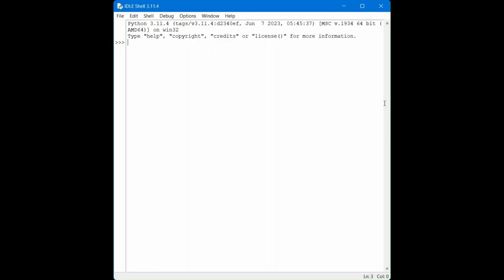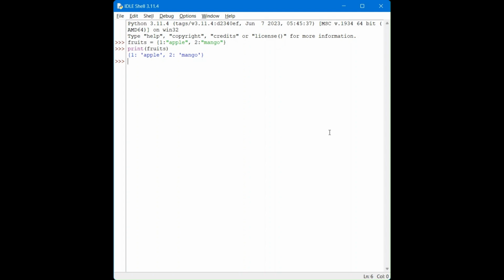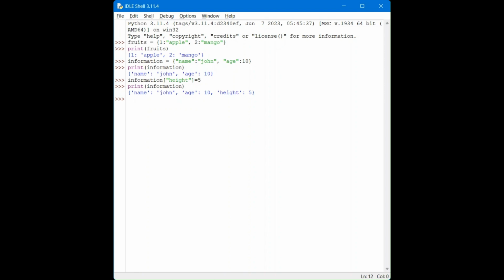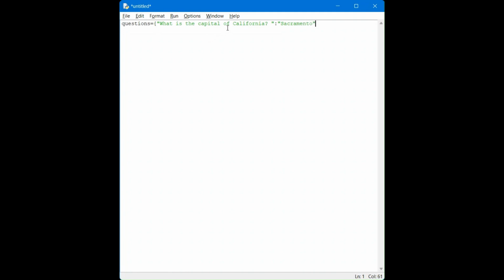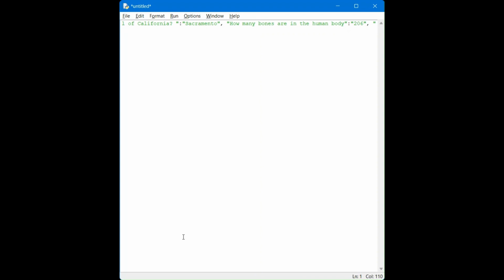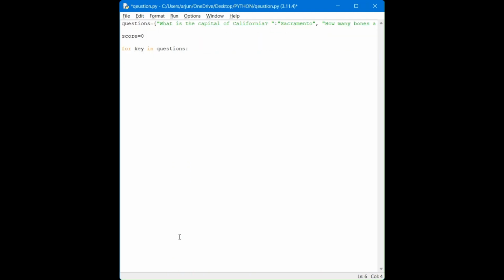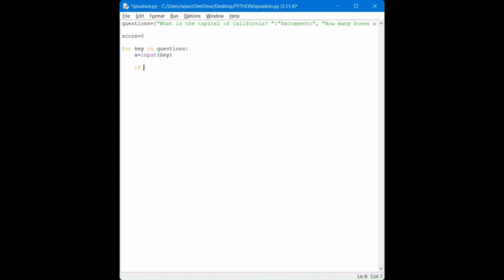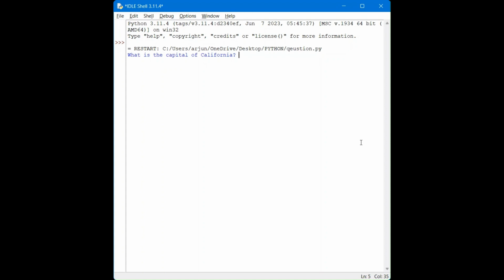Intro to Dictionaries